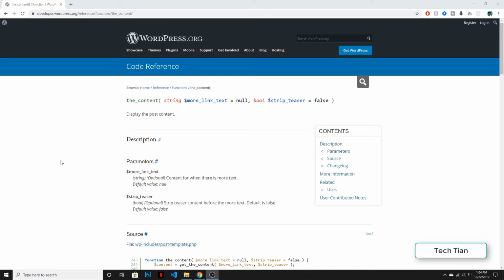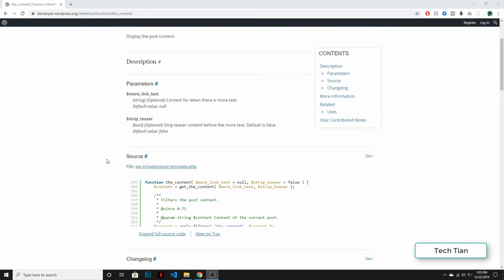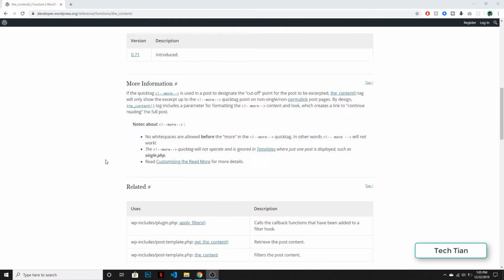The Content Function Wordpress | Wordpress Theme Development Part 17 | Tech Tian